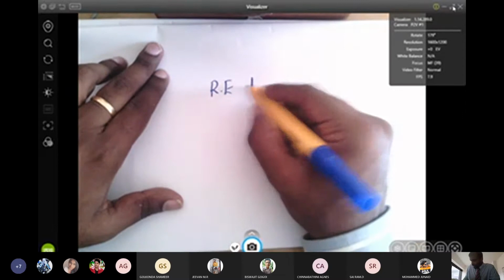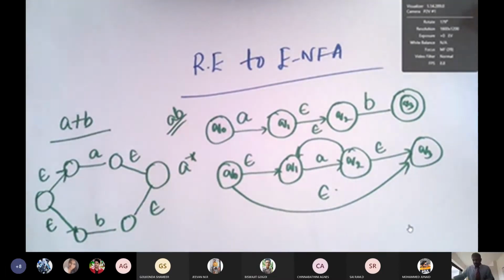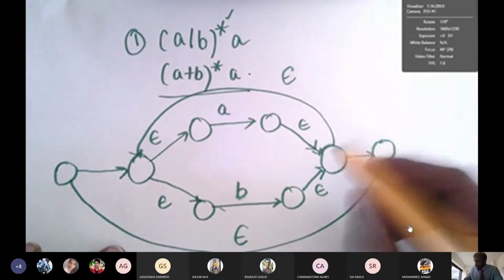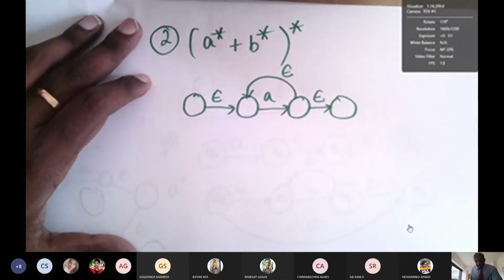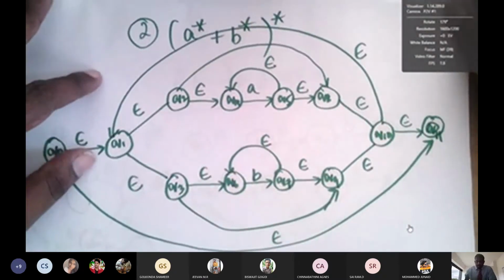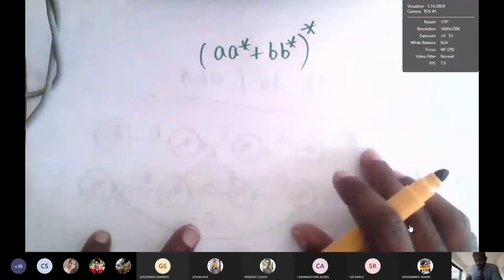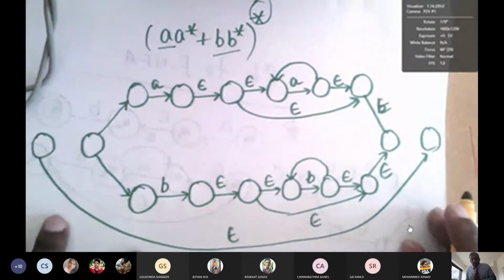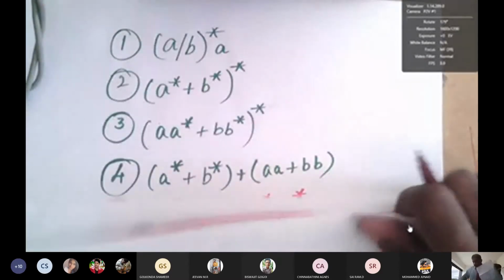Conversion of Regular Expression to E-NFA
Online class @ Lowry Memorial College for VI Sem BCA - Bengaluru North university